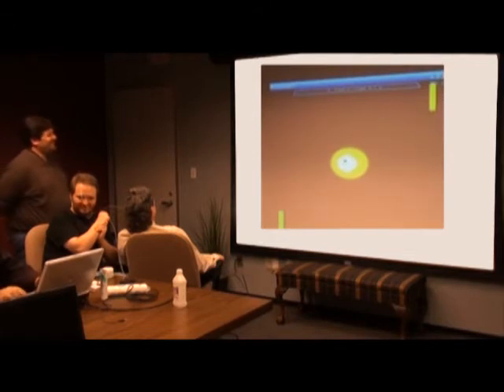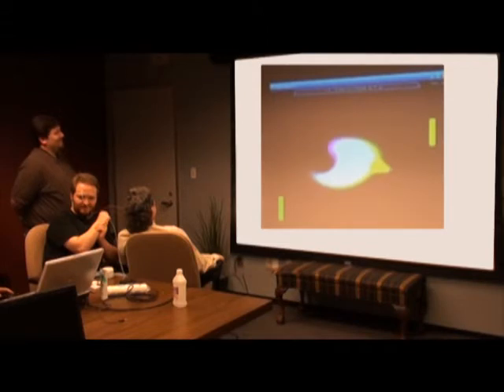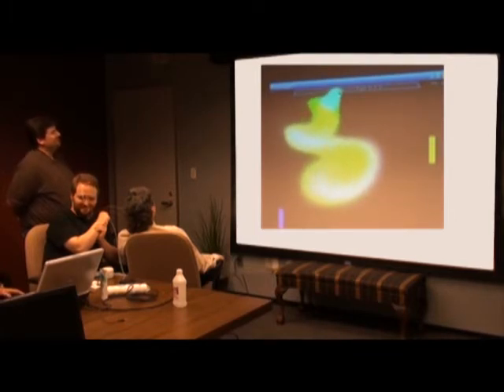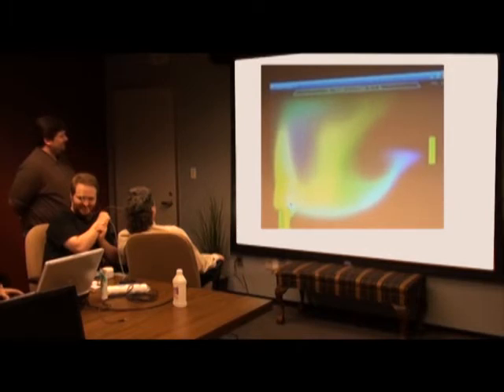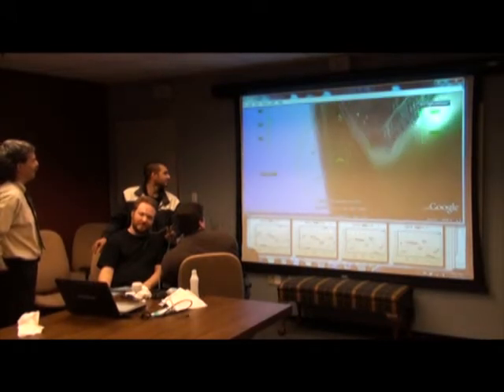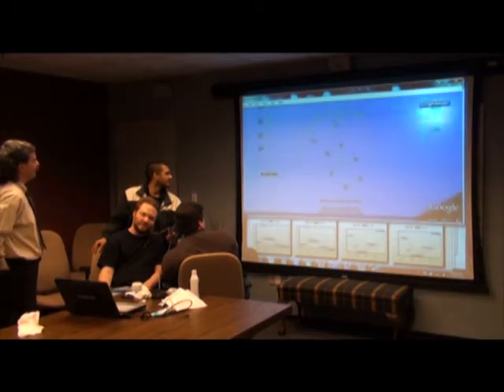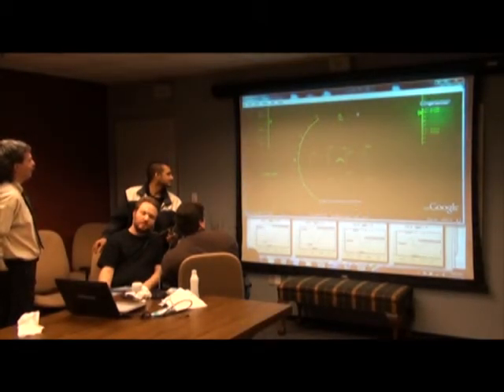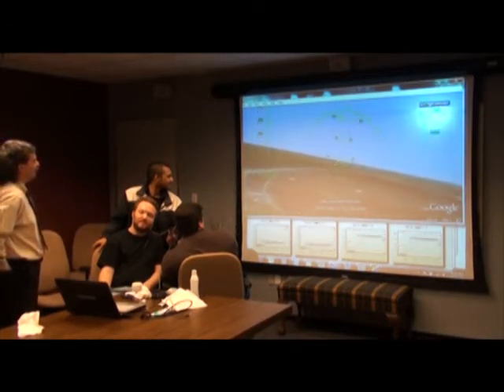UHCL - I can read your mind - Brain Machine Interaction demos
This video features student work from the graduate Computer Human Interaction (CHI) course taught by Dr. Gary D. Boetticher at the University of Houston - Clear Lake (UHCL). It illustrates the process of reading EEG brainwaves in order control various computer applications including Pacman, Plasma Pong, a flight simulator in Google Earth, and a maze.